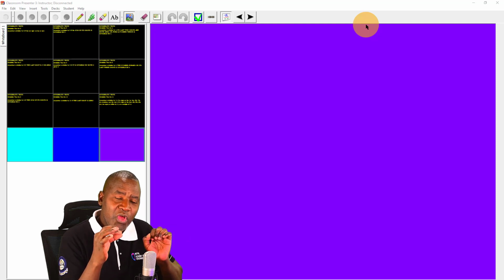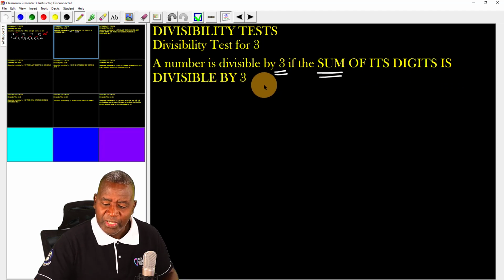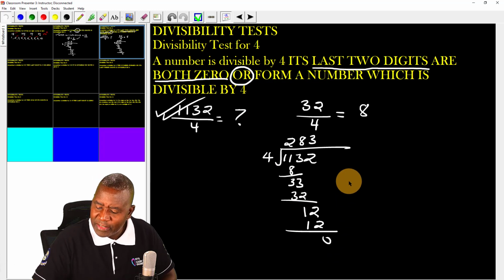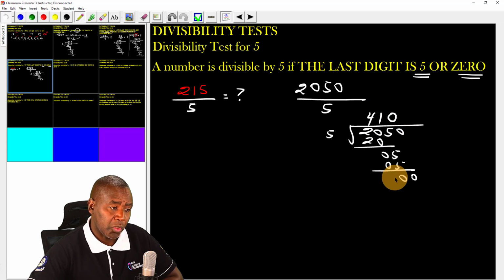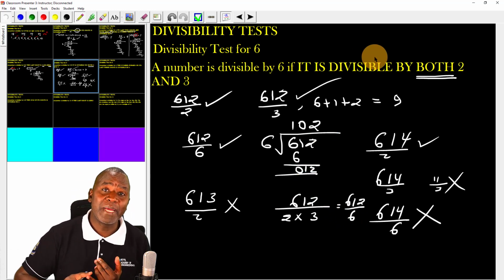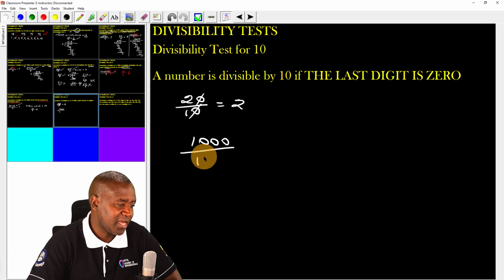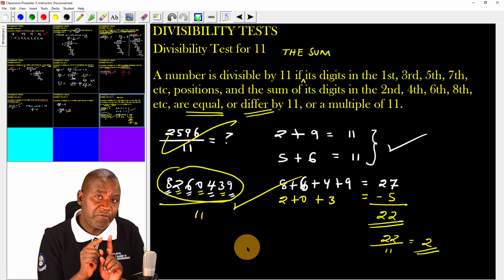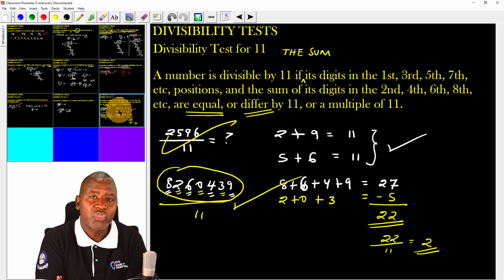😀 𝐇𝐨𝐰 𝐭𝐨 𝐓𝐞𝐥𝐥 𝐢𝐟 𝐚 𝐍𝐮𝐦𝐛𝐞𝐫 𝐢𝐬 𝐃𝐢𝐯𝐢𝐬𝐢𝐛𝐥𝐞 𝐛𝐲 𝟐, 𝟑, 𝟒, 𝟓, 𝟔, 𝟖, 𝟗, 𝟏𝟎 𝐨𝐫 𝟏𝟏 | Form 1 Mathematics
𝐇𝐨𝐰 𝐜𝐚𝐧 𝐲𝐨𝐮 𝐭𝐞𝐥𝐥 𝐭𝐡𝐚𝐭 𝐚 𝐧𝐮𝐦𝐛𝐞𝐫 𝐢𝐬 𝐝𝐢𝐯𝐢𝐬𝐢𝐛𝐥𝐞 𝐛𝐲 𝟐 𝐨𝐫 𝟑 𝐨𝐫 𝟒 𝐨𝐫 ... ? 𝐇𝐞𝐫𝐞 𝐢𝐬 𝐡𝐨𝐰 ...
0:00 Introduction
1:22 Test for 2
5:28  Test for 3
8:23  Test for 4
13:50  Test for 5
16:58  Test for 6
22:22  Test for 8
24:39  Test for 9
26:42  Test for 10
27:29  Test for 11
33:55  Main Concepts Recap